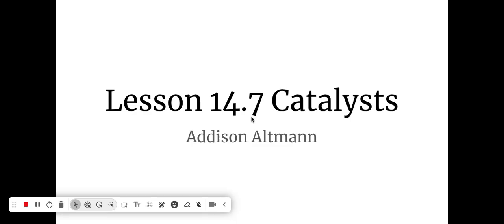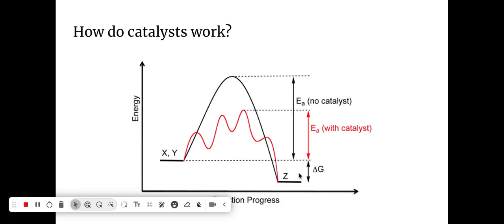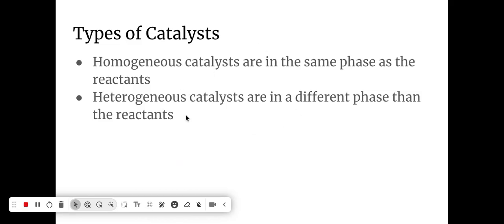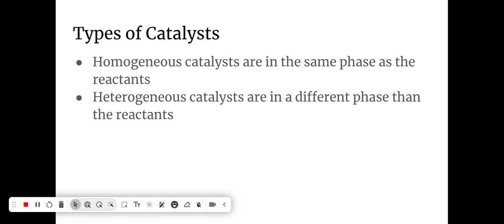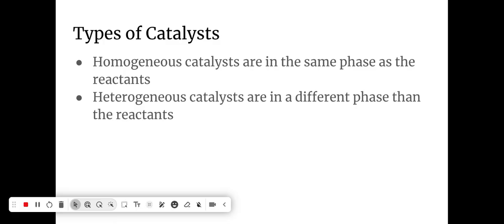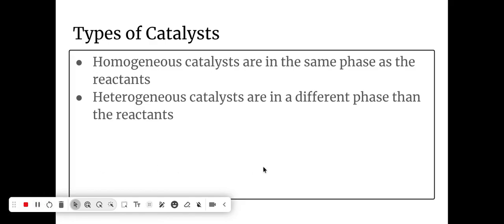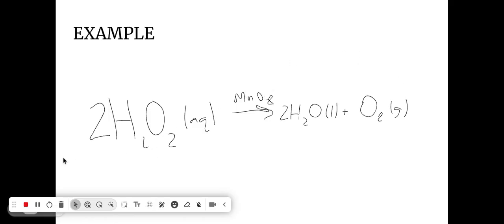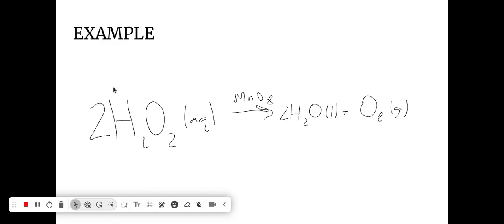Chemistry: The Central Science [14.7 (Catalysis) w/ Addie A]